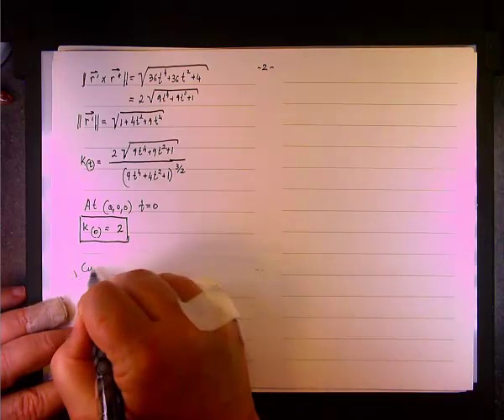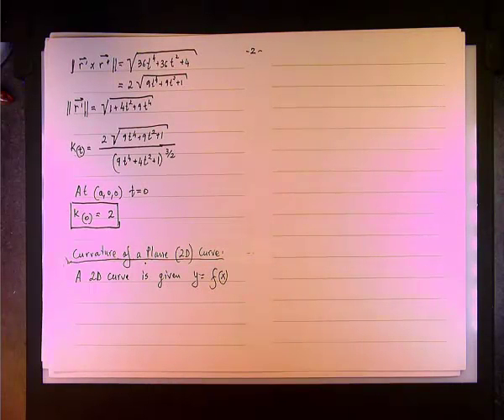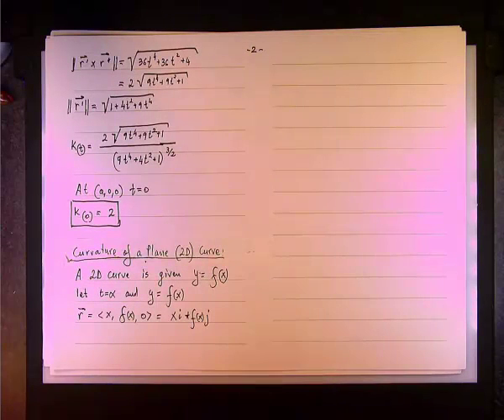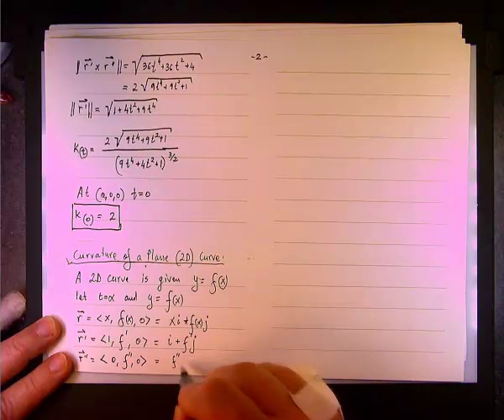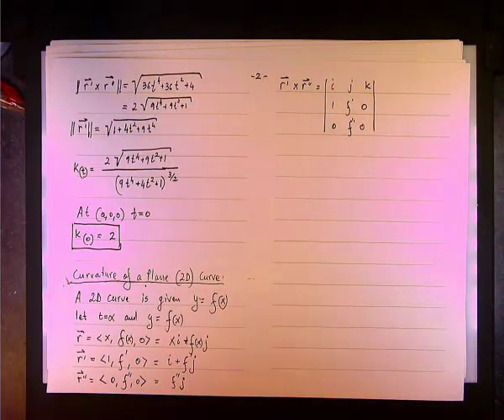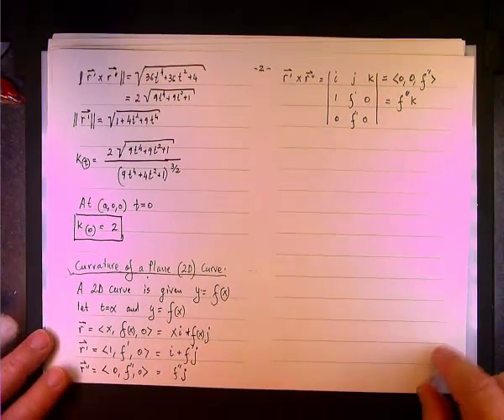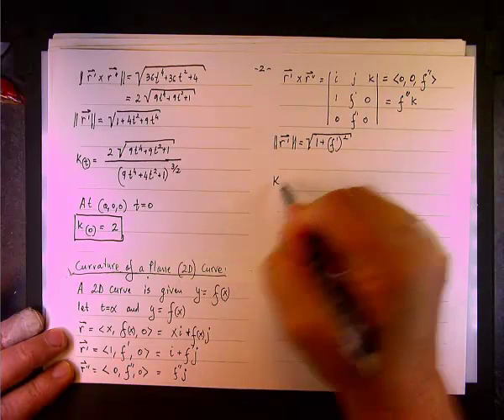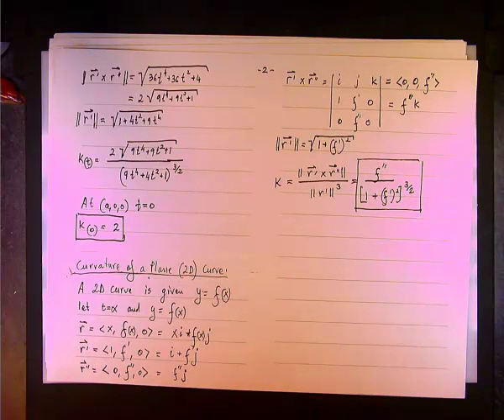2 D Curvature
Calculus 3, Arc Length, Curvature, Normal and Binormal Vectors